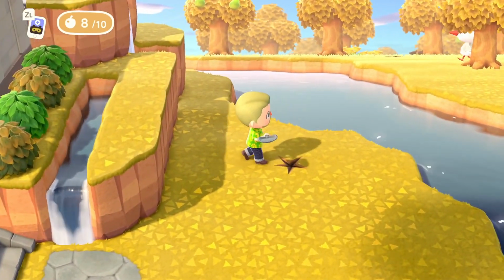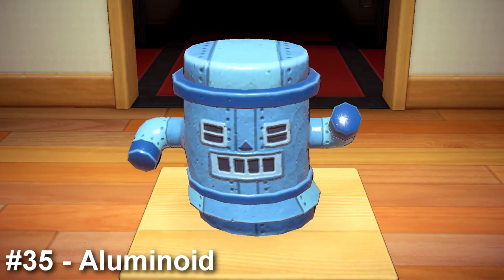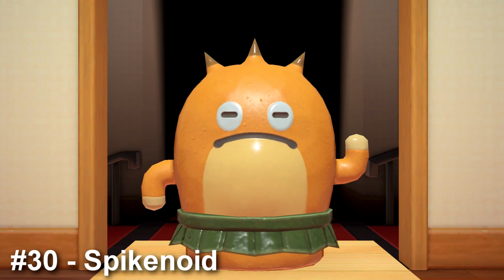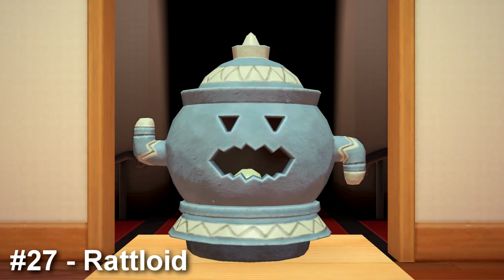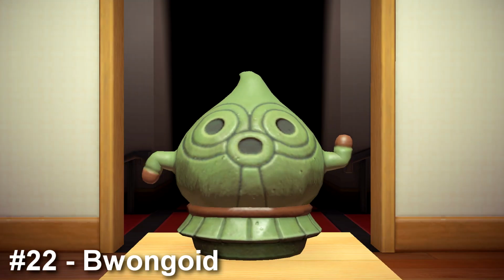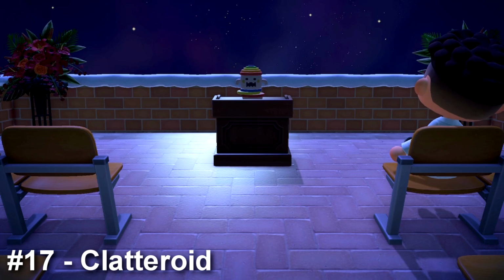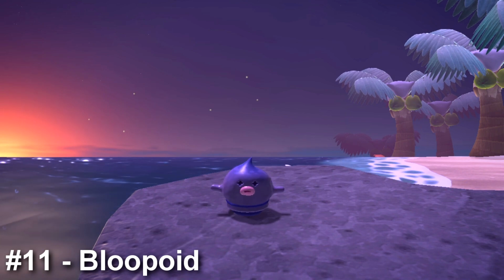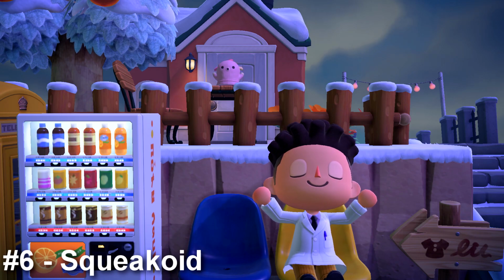Ranking ALL 36 Gyroids from WORST to BEST (New Horizons)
pronunced "yee-roids" if you're Greek